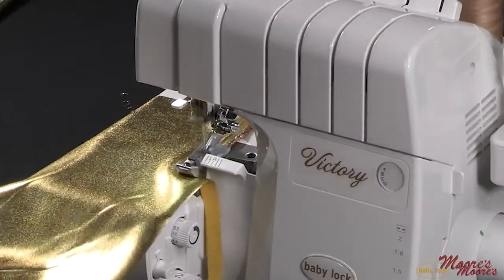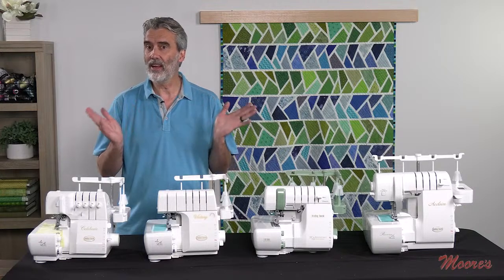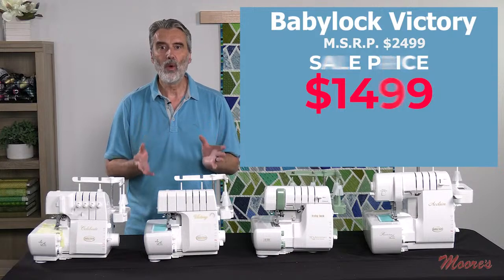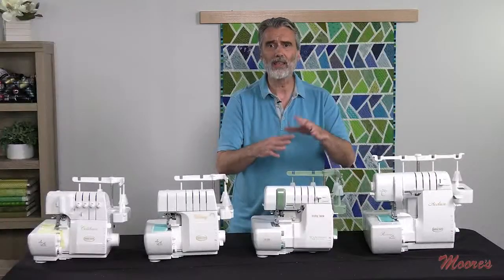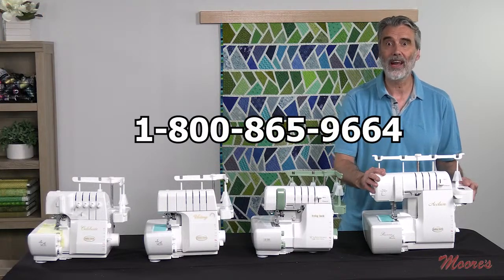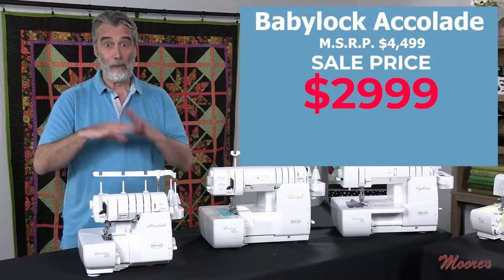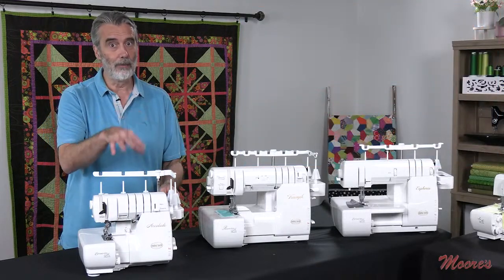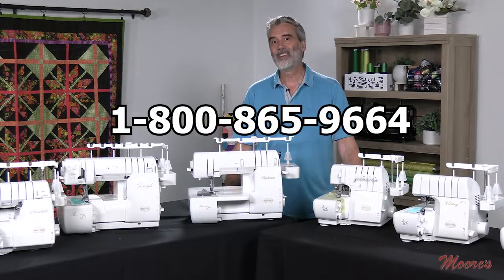National Serger Month | Moore’s Sewing Center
Join George Moore as he gives a live presentation of all the Baby lock air-threading sergers. During this presentation he will explain special bonuses, rebates and a discount coupon which will make this the best time to buy a serger. You will even have an opportunity to win a Baby lock Vibrant serger that has a retail value of $799.
Don’t miss your opportunity to save.